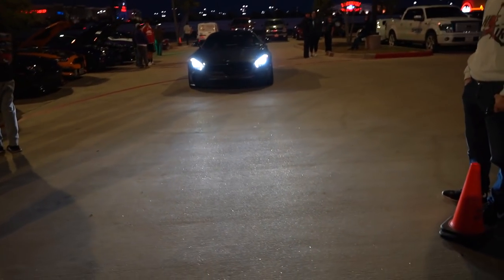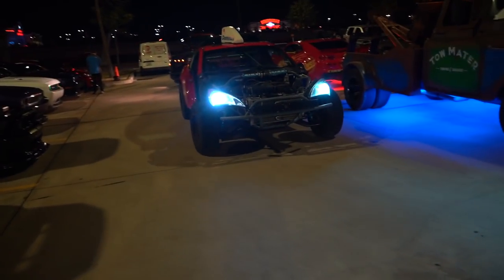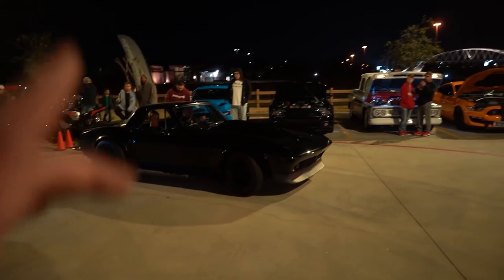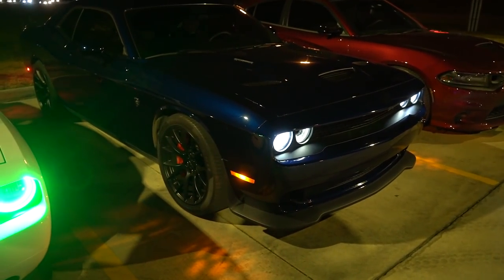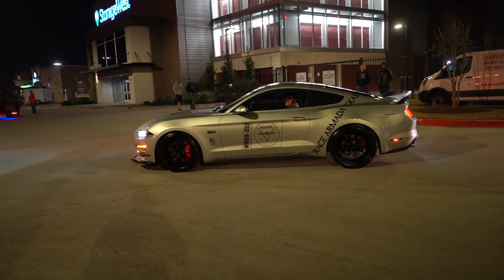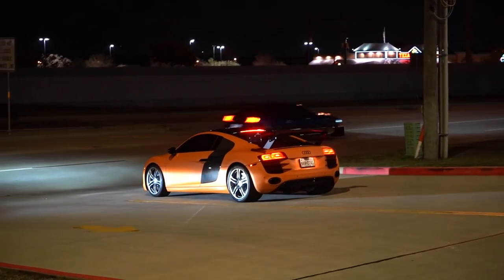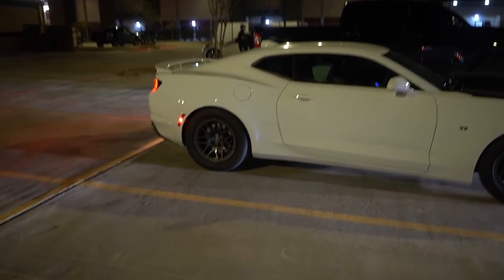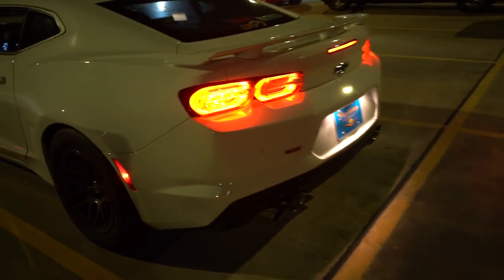How To Keep Your Car Meet Chill: BRING A BASEBALL BAT!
Speed Advocates hosts some of the best car meets in Houston and they always stay pretty chill. Here's the reason why! Sometimes it's a baseball bat, sometimes it's a hammer. Victim Count: 1 - at a car meet a while ago lol.